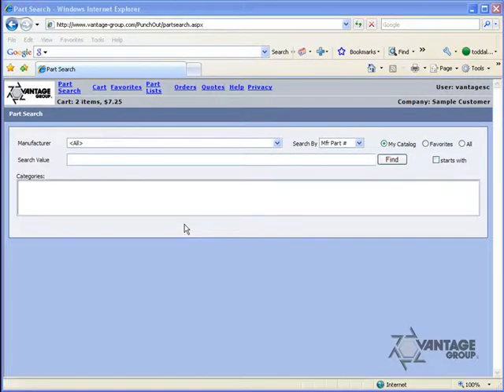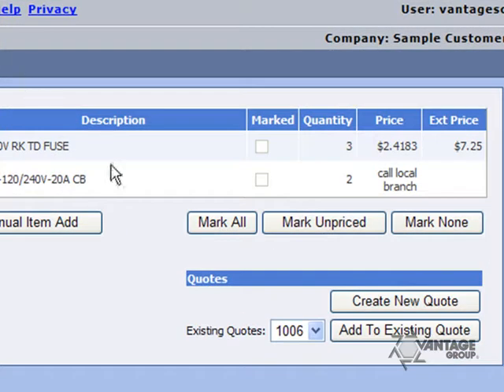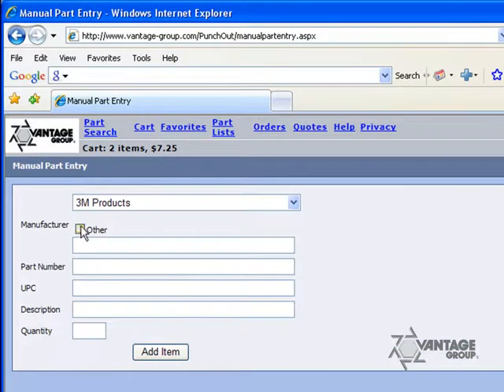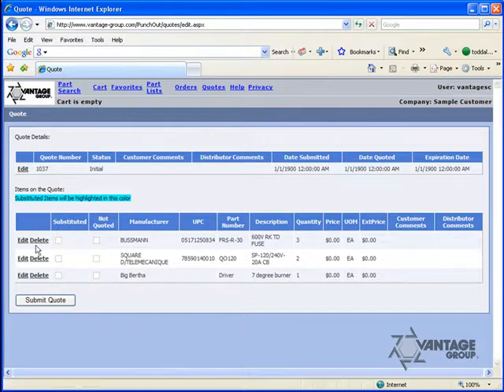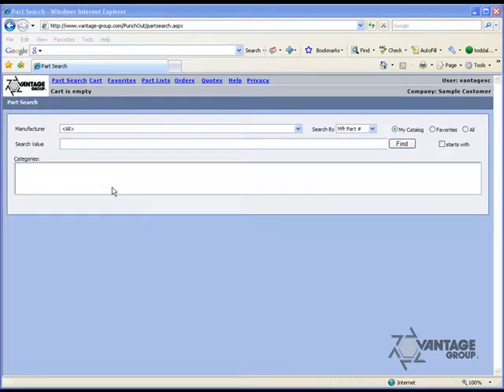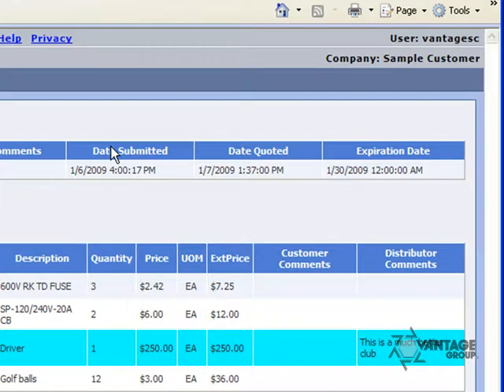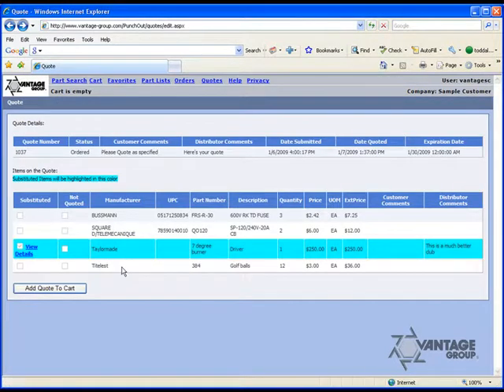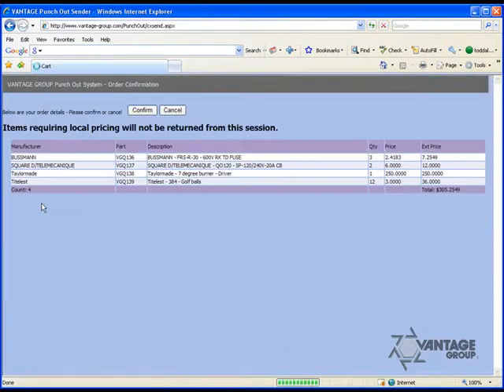Punchout Quote Training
This is a training video for teaching VANTAGE GROUP customers how to use the quoting functionality of our Punchout site.